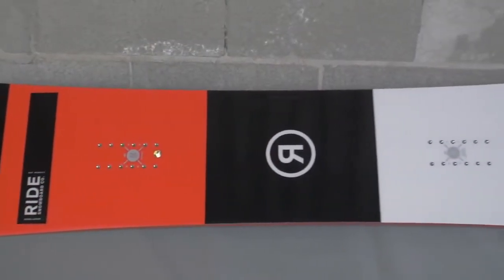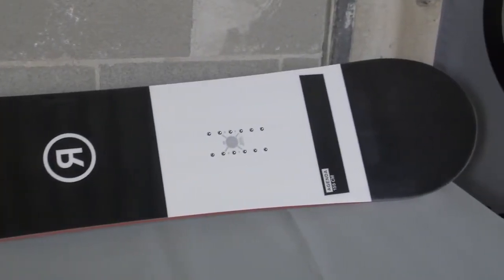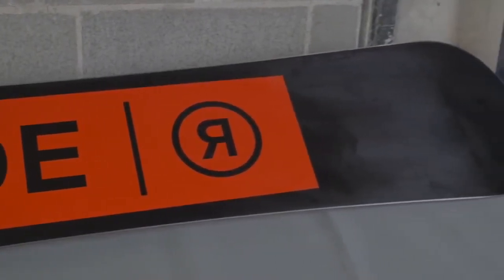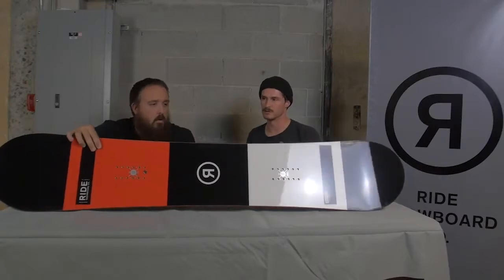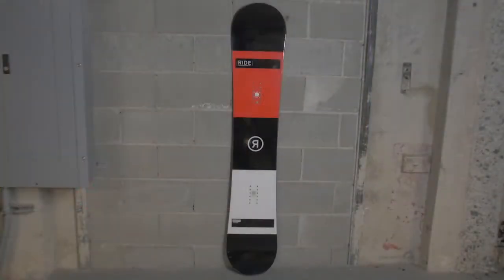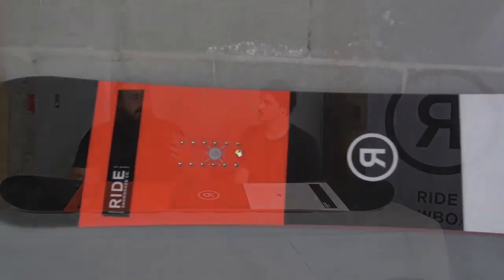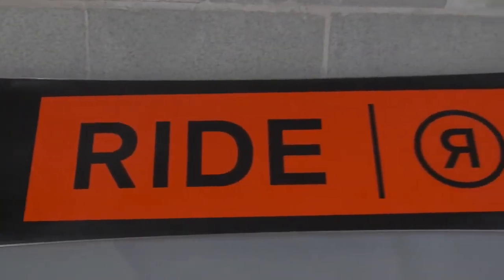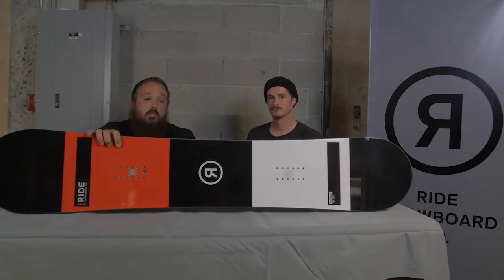Ride Agenda 2017 Snowboard - Snowboards in Lake Tahoe, Truckee & Carson City. (BlueZone Sports)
Snowboards in Lake Tahoe, Truckee & Carson City Available at BlueZone Sports.

The Agenda is like a girl from the suburbs who constantly drinks fancy lattes, and uses the words "random" and "crazy" to describe her personality, but who's judging? You think she's basic, then you find out she is way into reading true crime books and serial killer bios, so you give her a chance and it turns out that there is a lot more going on under the surface. Sure, the Agenda appears pretty "basic" at first glance with an extruded base and the ability to match with little to no effort, but then you notice the added durability and stability of the Slimewalls combined the response and consistent flex provided by the biaxial glass and Foundation Core. All of a sudden that Agenda is looking pretty nice compared to those other basic boards on the wall. Also, the Agenda has a little bit of rocker in there and you're never going to believe this...she's a twin! Imagine the possibilities.